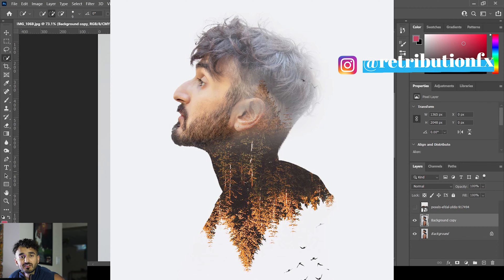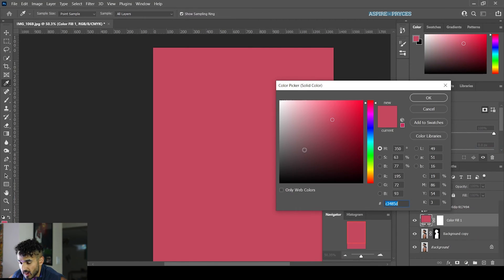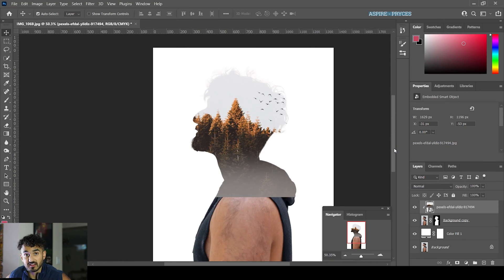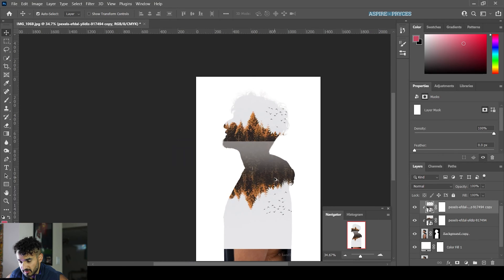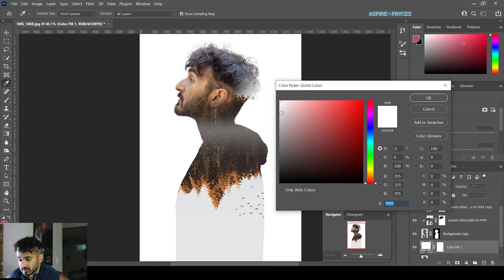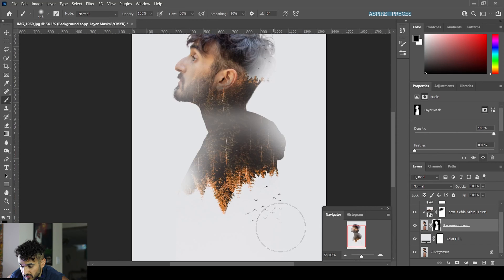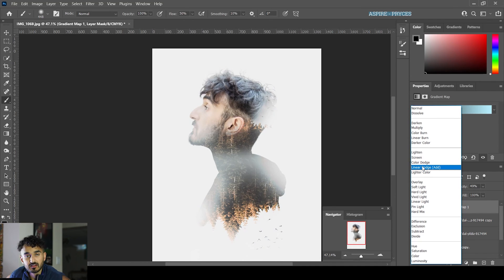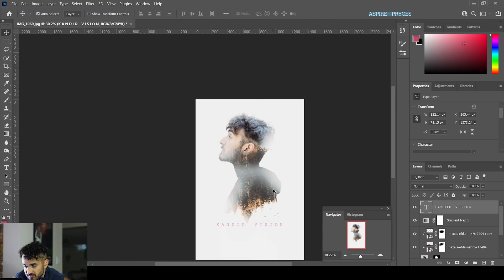Double Exposure Effect - Photoshop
One of my favorite effects to use. It looks complicated but is actually super simple to do! Easy Double Exposure Effect in Photoshop

Song: ASPIRE - PRYCES
Music from Uppbeat (free for Creators!):